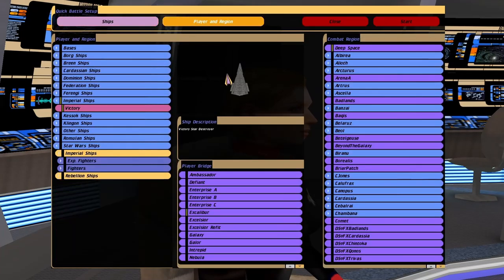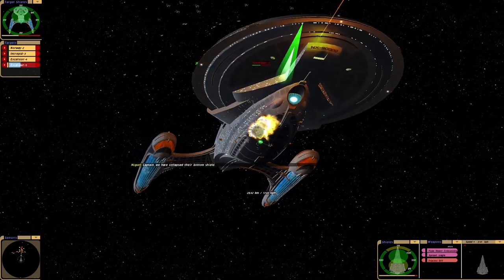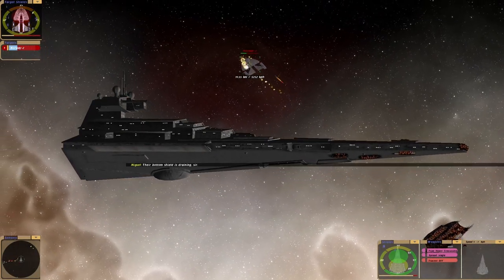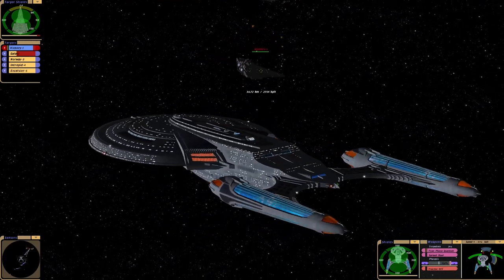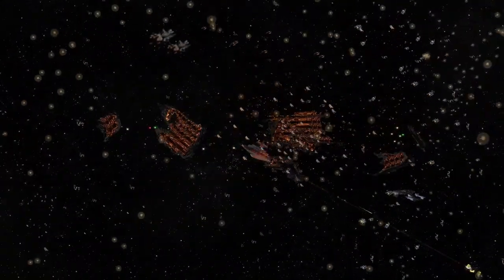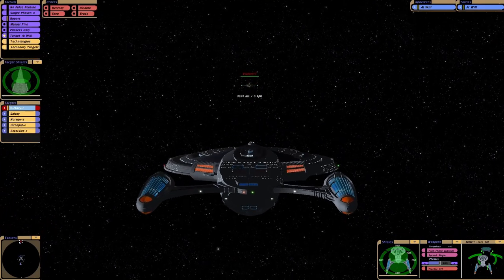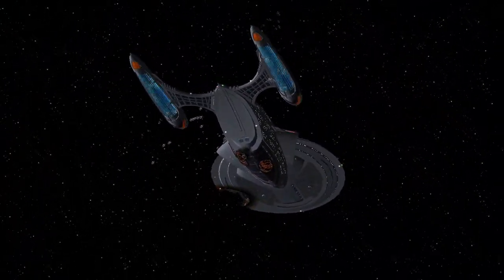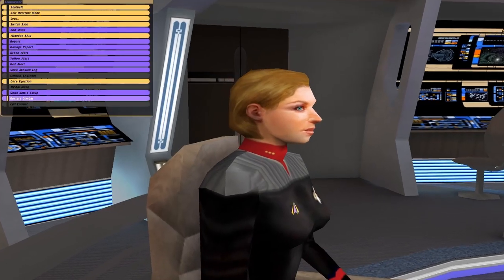Imperial Star Destroyer VS Starfleet | Both Sides | Star Trek VS Star Wars | Bridge Commander